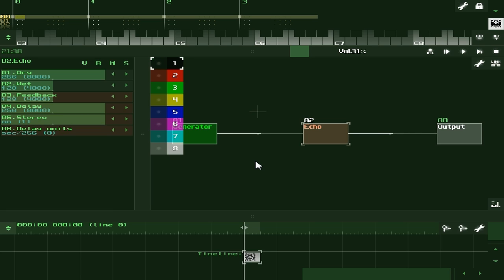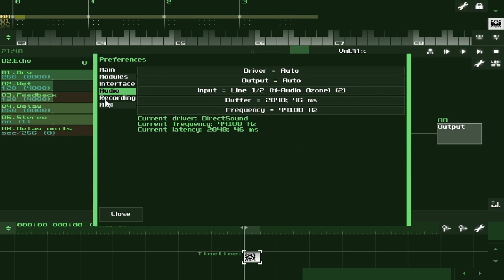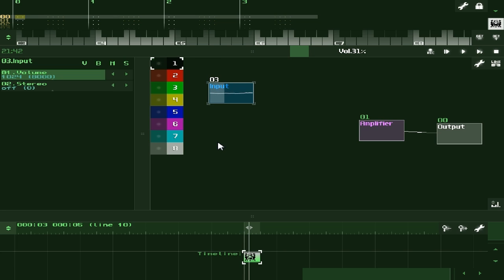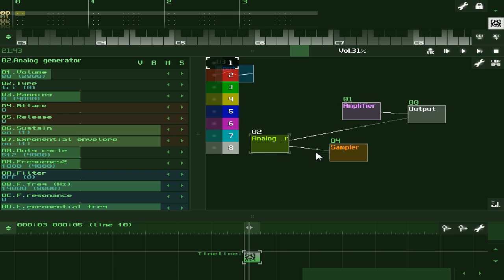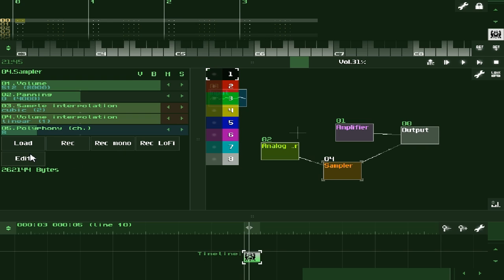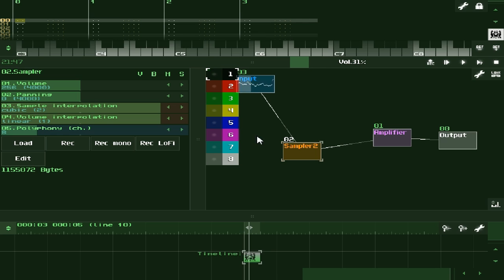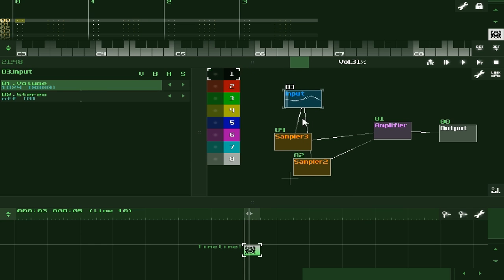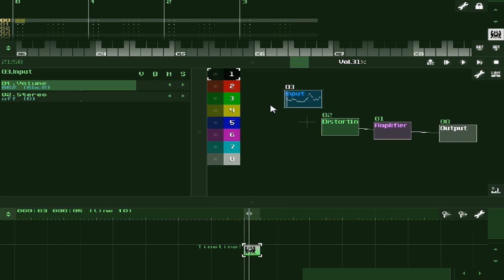SunVox Tips # 15 - Input Module and Sampler Recording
Here's a tip video for using the Input and Sampler modules to record lyrics for your song. Tell me about the quality of this video so that I can make adjustments as necessary.

P.S. Sorry about the audio delay. It's kinda hard to sync these up.